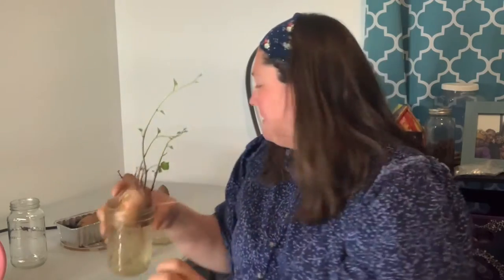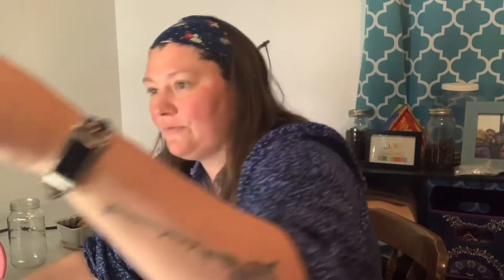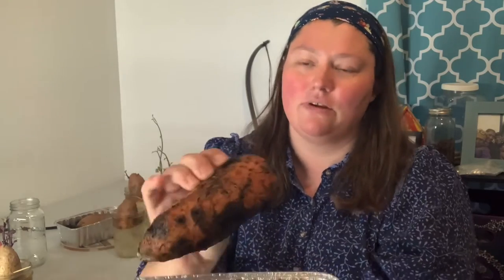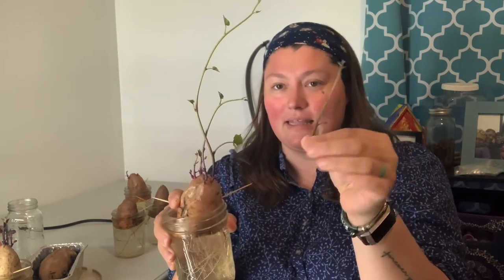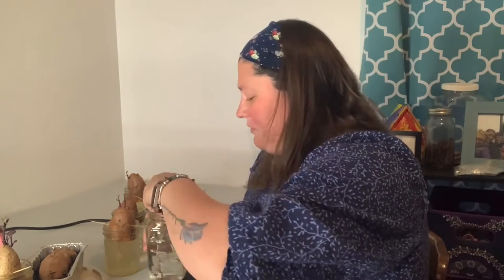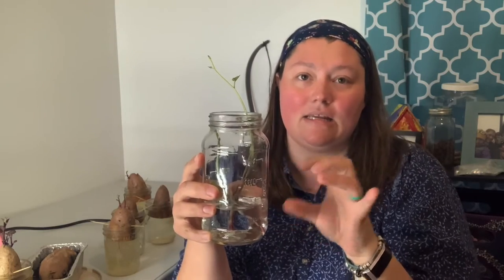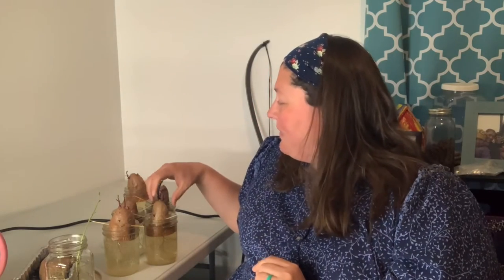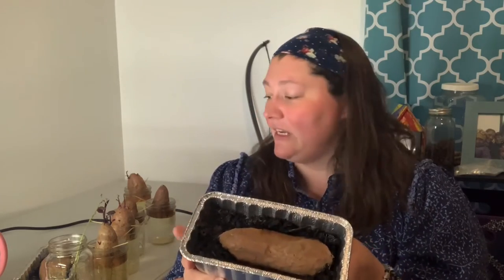Rooting Sweet Potato Slips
It is finally time(past time) to pull some slips to start rooting. This is our third update on the sweet potato slip experiment.